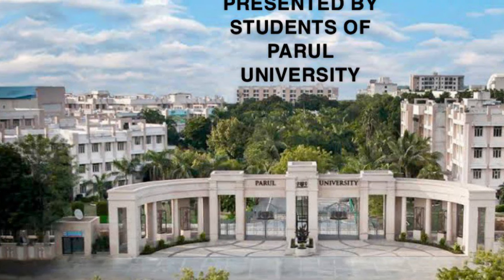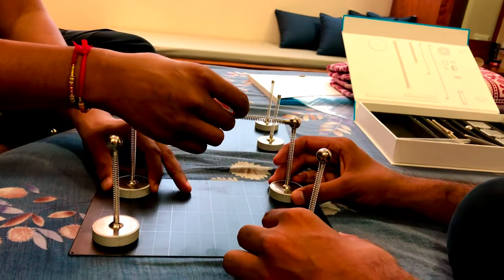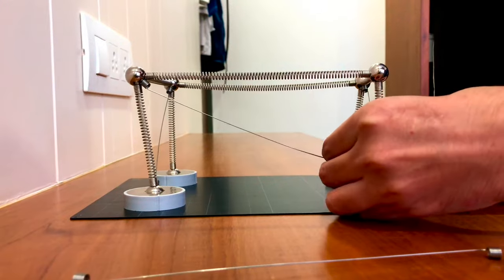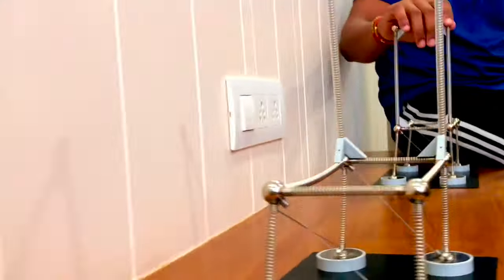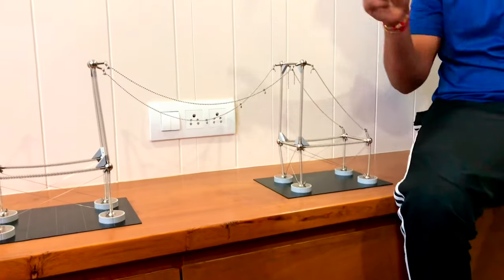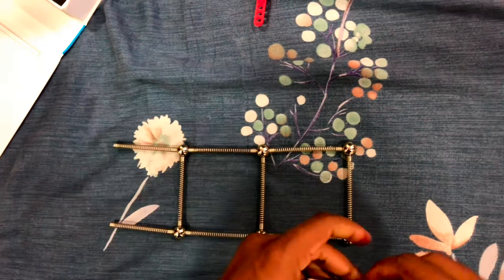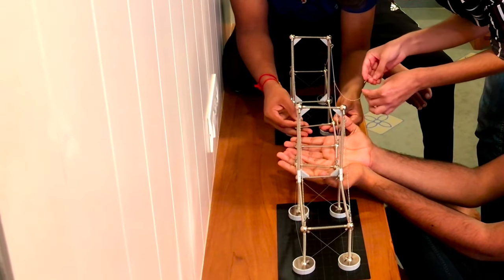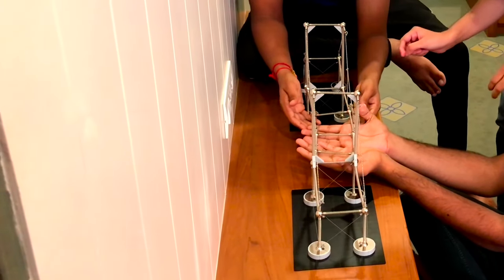SUSPENSION BRIDGE WITH THE HELP OF MOLA MODEL KIT 3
Mola is an interactive physical model that simulates the behavior of architectural structures. The model consists of a set of modular pieces, allowing countless combinations.

With Mola you can build different structural systems, visualize the movements and deformations of its elements and have a sensory experience with structural behavior using your own hands.